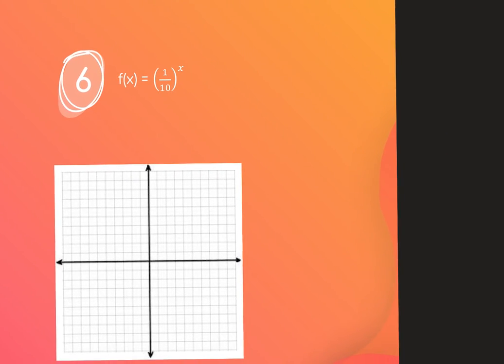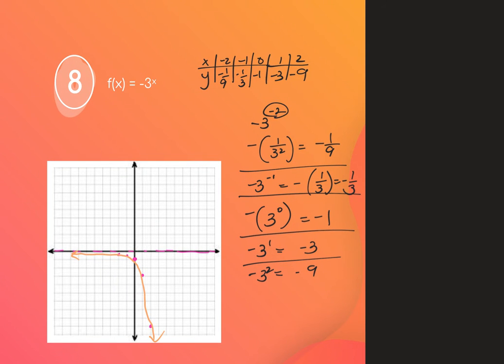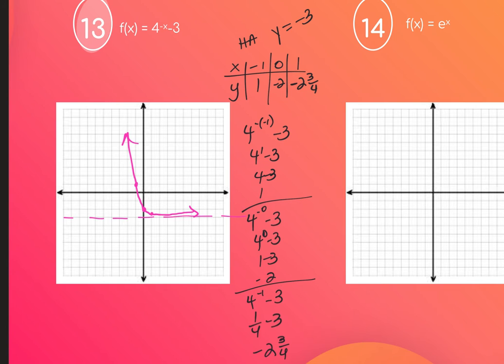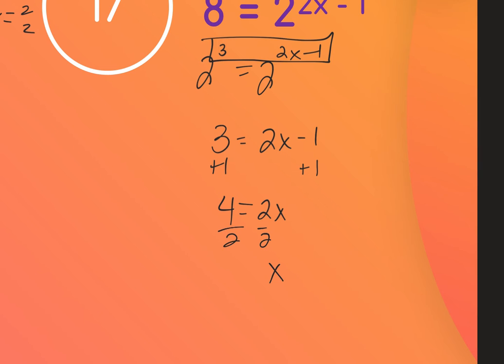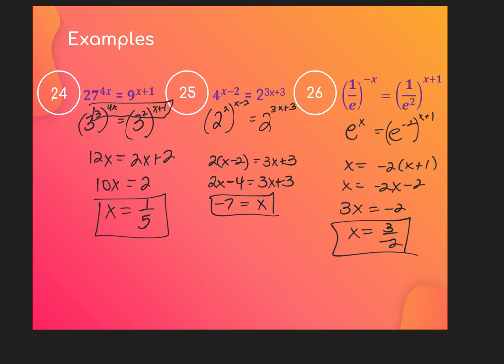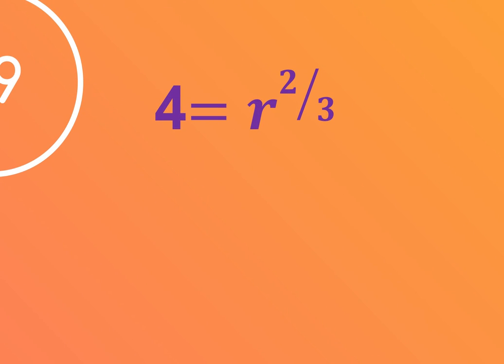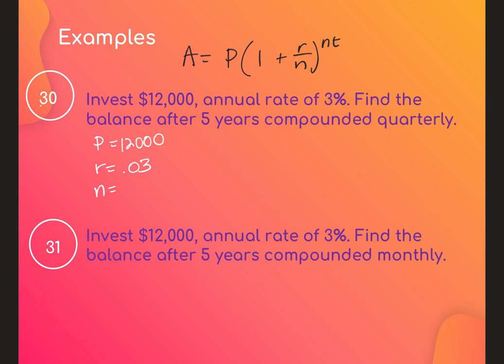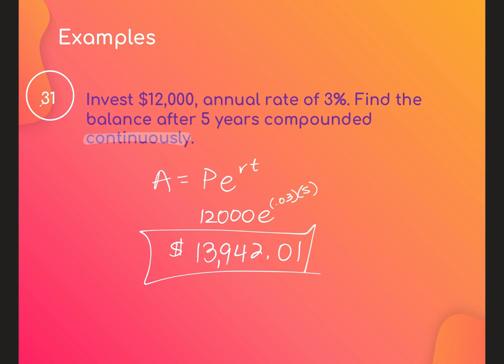1.25_5.1 (part 2) one to one property & interest problems.mp4